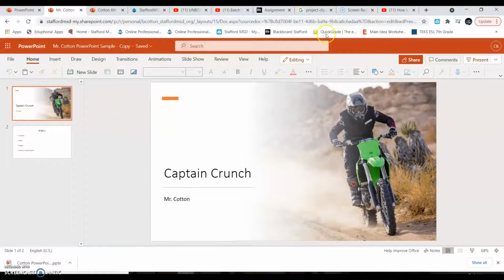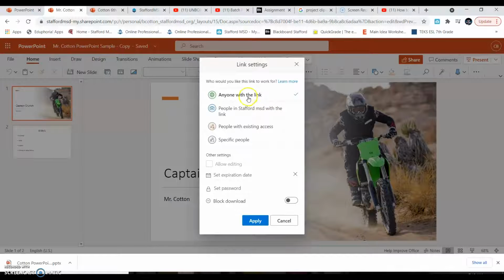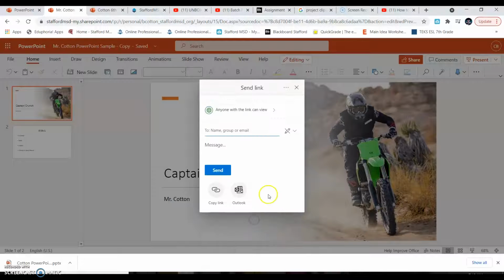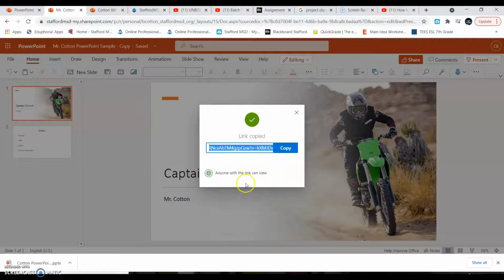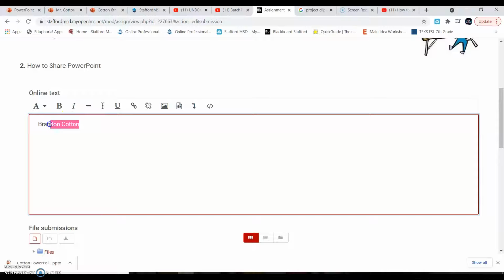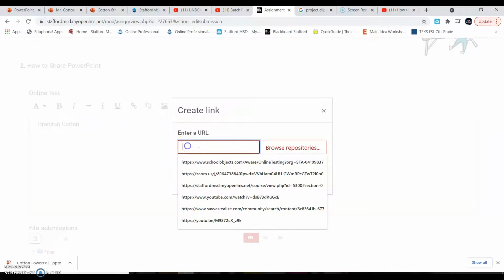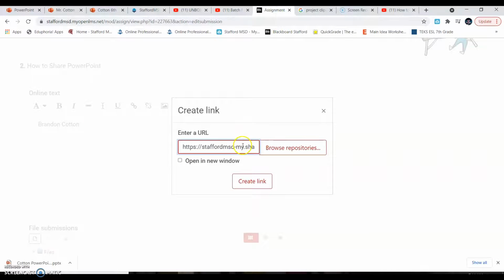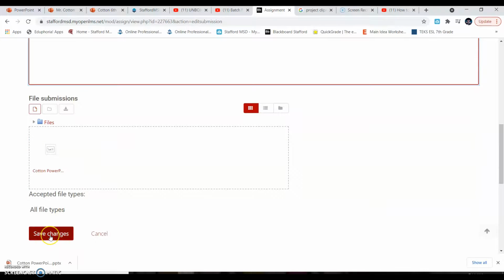How to Share a PowerPoint in OpenLMS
Learn how to share your PowerPoint in OpenLMS.